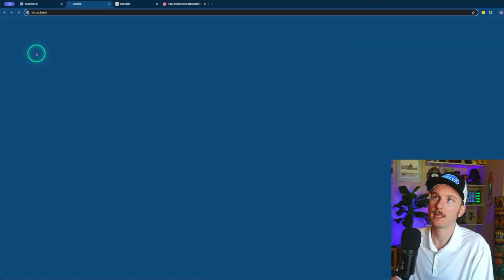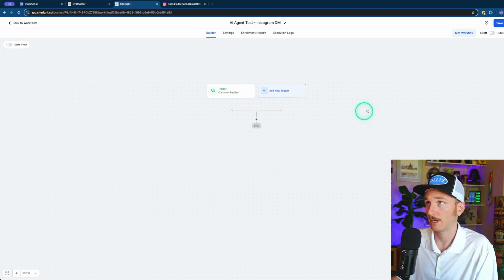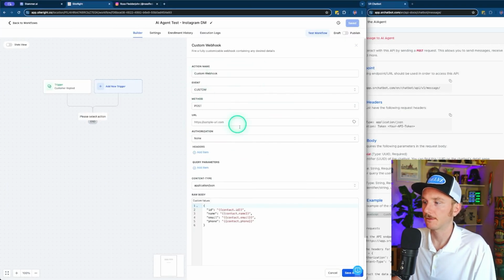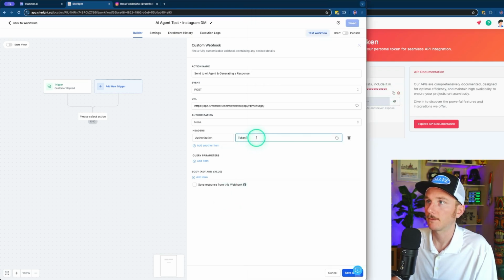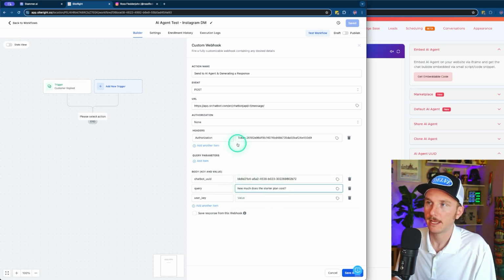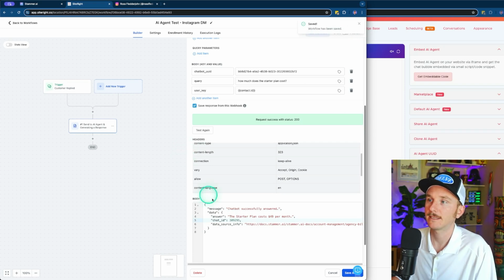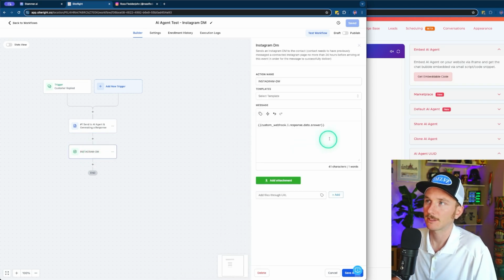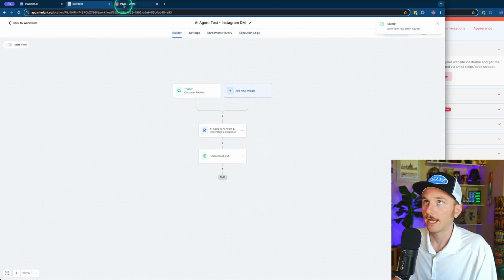How to Integrate Stammer.ai with GHL and Instagram DM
💰 Start your White Label AI Agency Today!

Learn how to integrate Stammer.ai with GHL and Instagram DM in this step-by-step guide.

The benefit of connecting to Instagram though GHL is so that the conversations will show up in the GHL conversations tab in addition to being able to add other automations based on what someone might say.

You can set this up for pretty much any channel and automation inside GHL with any AI agent in Stammer AI.

👨‍💻 Who is Ross Fledderjohn?
Ross Fledderjohn is a seasoned entrepreneur and digital strategist, experienced in developing websites, apps, and e-commerce brands. As the co-founder of [Stammer.ai] he has leveraged his expertise in operating a successful website development agency, SEO, and strategic marketing to help other agency owners grow their online presence. With a passion for connecting with fellow entrepreneurs and sharing his knowledge, Ross continues to test and share cutting-edge online tools and strategies as a SaaS/ AI online content creator (@RossFledderjohn on all platforms).

Timestamps:
00:00 Stammer AI Dashboard
00:38 New Automation in GHL
00:51 Trigger for Instagram DM
01:40 Custom Webhook
02:04 API Information
03:59 Testing Workflow
04:44 Final Steps
06:33 Other Chat Channels
07:04 Next Steps